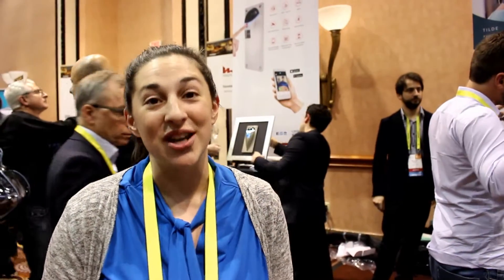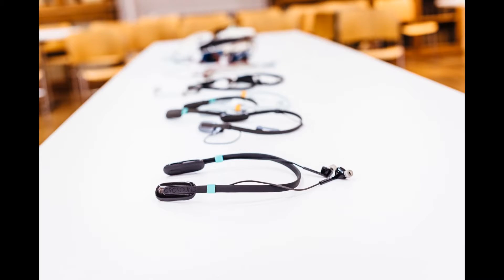Orosound Noise Cancelling Directional Headphones - CES 2017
Here's more of our coverage of CES 2017, specifically from the media-only event, CES Unveiled. These are the Orosound directional noise-cancelling headphones, which can be used like other headphones to simply block ambient noise, but you can also use them to focus in on a specific conversation. In that mode, they are designed to reduce all noise coming from anywhere outside of a 60 degree frontal cone, and within that cone, allow human voices to come through loud and clear.

and we'll have plenty of coverage of other products and innovations from CES coming in a regular flood.